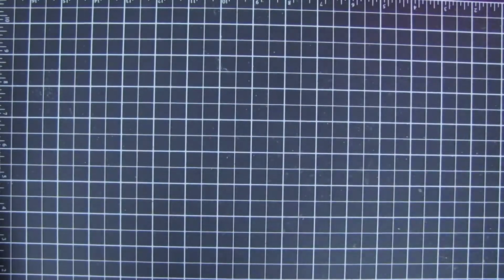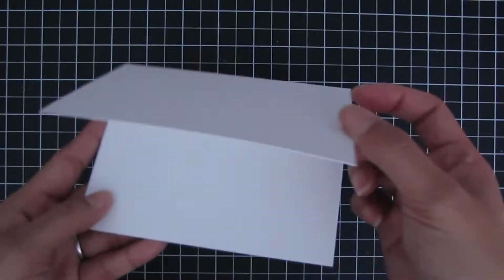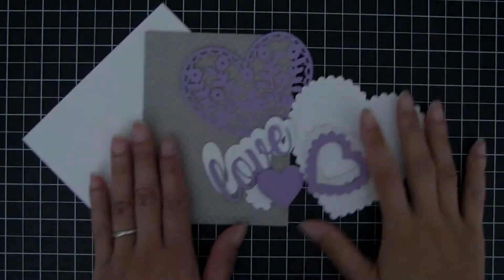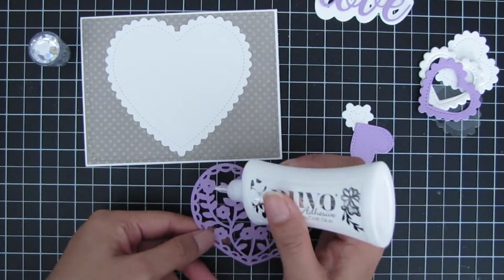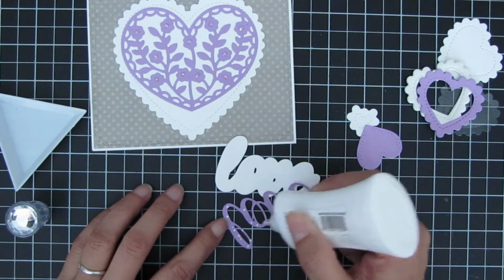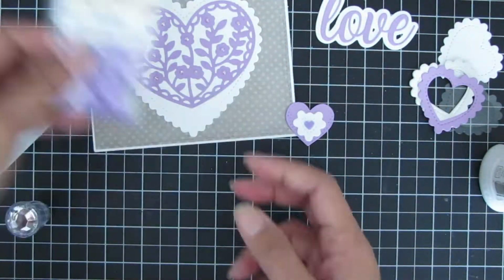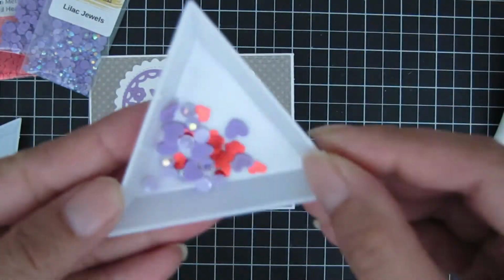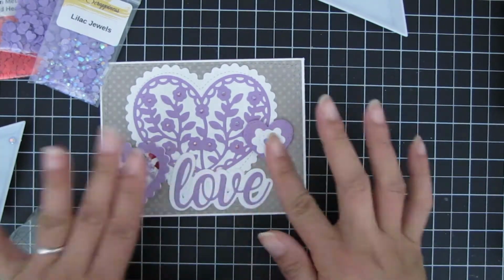Floral Heart Shaker Card - Release Day 2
Hello, it’s Jo. Today's card features Day 2 of the January Release - Floral Heart Die and Sequins/Sprinkles.

---SUPPLIES---
*KS Floral Heart Die